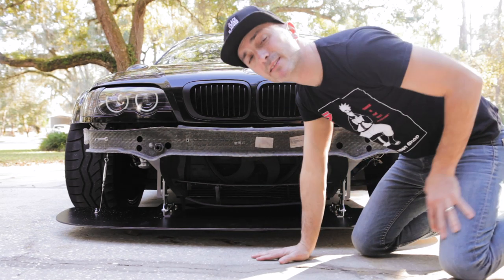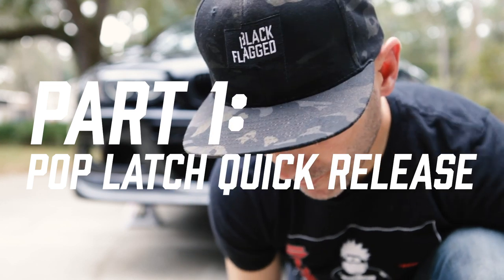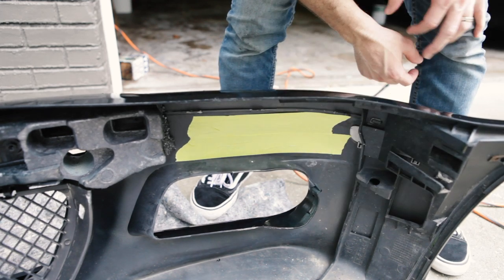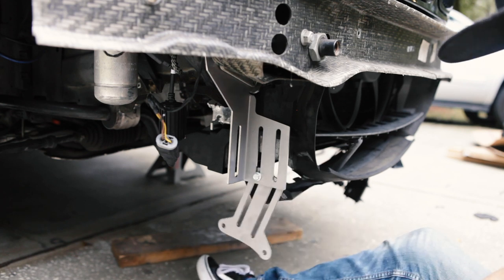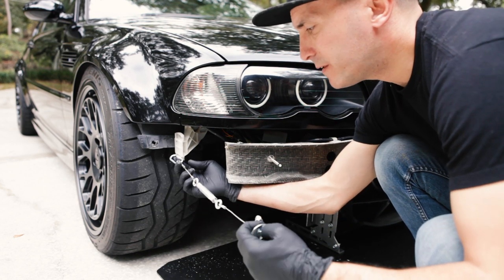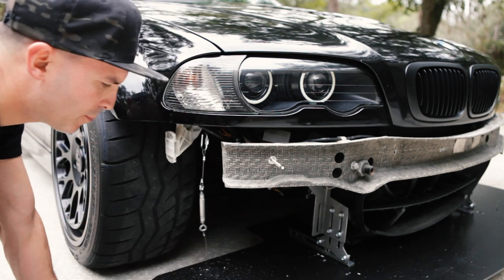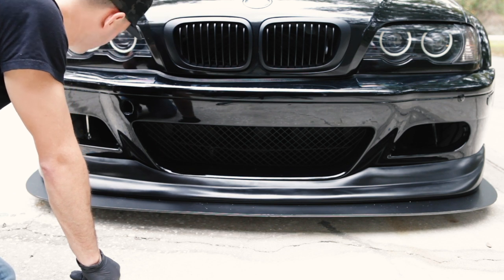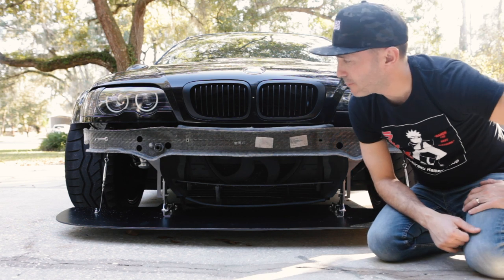Remove your bumper in seconds! Making everything quick release | vlog 091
Black Flagged E46 M3 Aero Stage 2

We took our BMW E46 M3 and made the bumper quick release so it could come off in seconds! We also make the HARD Motorsport E46 M3 splitter quick release for easier loading and unloading from the trailer. We did all this with the following Buildjournal parts:

Here are the segments if you want to jump around:
How to install Buildjournal Pop Latch Kit: 01:16–04:00
How to install Buildjournal Splitter Brackets: 04:12–06:36
How to install Buildjournal Splitter Cables: 06:40–10:51

This is a vlog following my journey to become the best driver I know.

Black Flagged was born from a desire to just get out there and do what we wanted. Racing, drifting, rally, endurance—whatever we can do to get our wiggles out. We're a race team, a tribe, a community, a media house, and a content provider. We don't claim to be the smartest guys on the track or the authority on motorsports, but we know what we like and we'll give it our all to make it happen and make the best stuff we know how. We try harder.

Currently building an e46 m3 (2005) and an e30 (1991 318is).